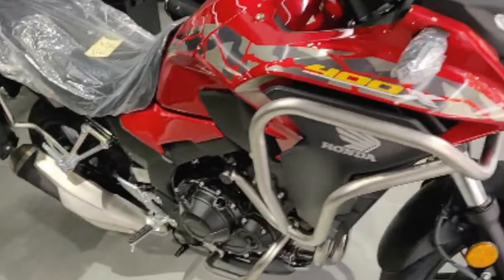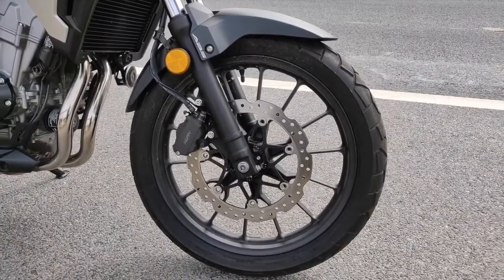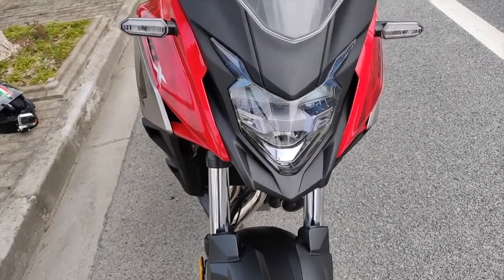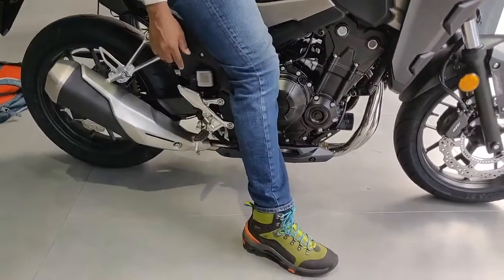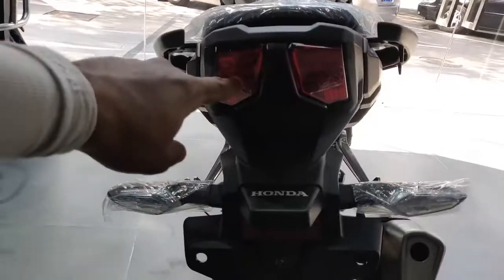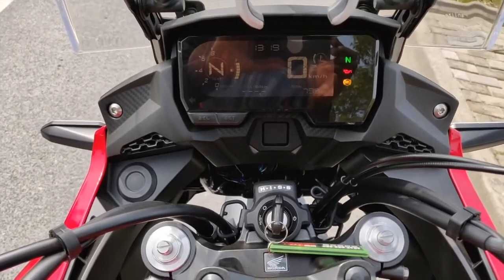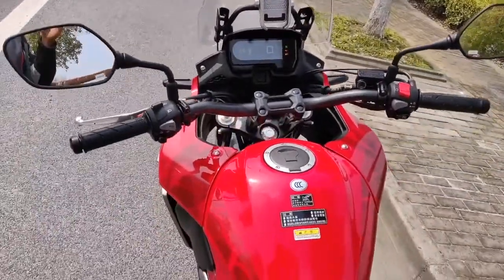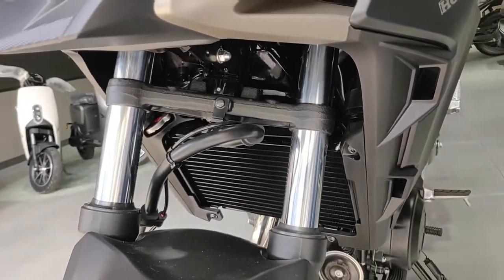HONDA CB500X vs CB400X || How They Compare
In this video, I bring you a visual comparison of the 2019 Honda CB500X and the new CB400X. Take a look and decide which is right for you.